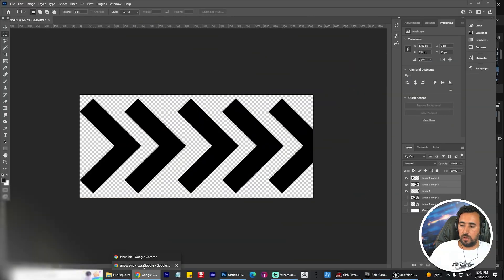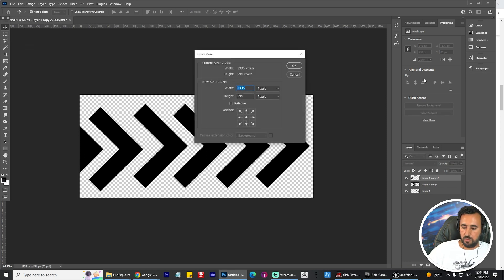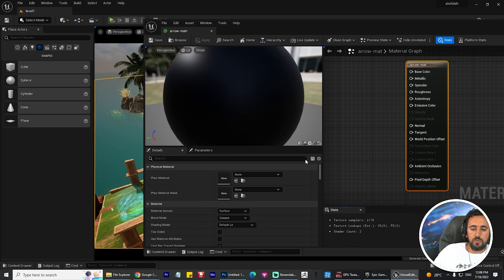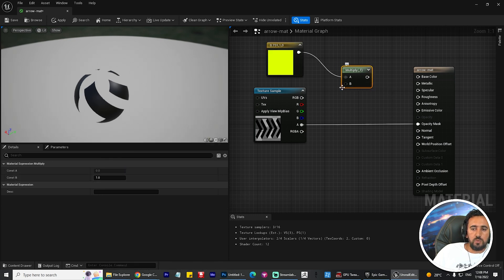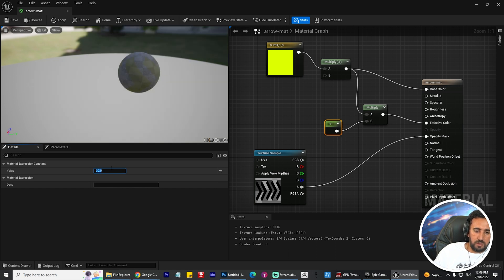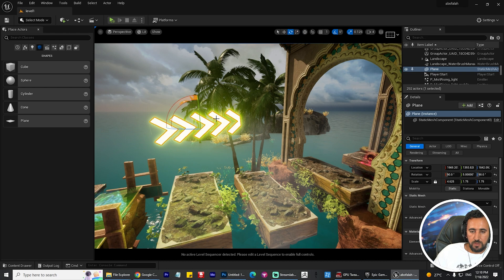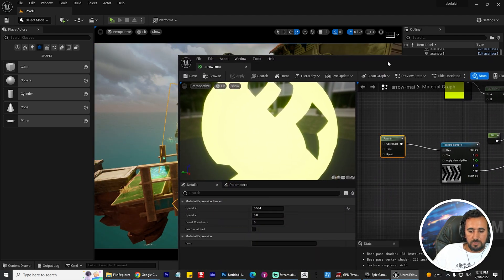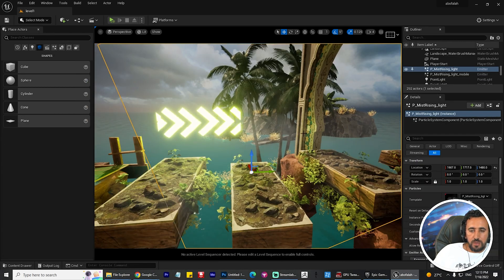advanced materials | Panner Node - Animated Material | Animating Materials in Unreal Engine 5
Ue4: advanced materials (Ep. 13 Panner Node - Animated Material)
UE4 Animate Material in Level Sequence Tutorial
Unreal Engine 4 - Animated Chevron Panel Material Tutorial
How To Create Moving Textures | Basic Lava Material - Unreal Engine 4 Tutorial
Tutorial - How to create basic VFX materials in Unreal Engine
UE4 Material: Fish Animation using World Position Offset
UE4 Animate Between Textures in Level Sequence
UE4 Flowing Noise Material tutorial
Animated Fabric Material Unreal Engine 4
UE4 Material
UE4 - Tutorial - Vertex Animation (3DS Max to Unreal Material)
Convert animation to another character inside Unreal Engine 5 (animation retargeting tutorial)
Fixing MetaHuman Hand and Finger Positions After Retargeting Skeleton in Unreal Engine
Unreal Engine 4 Tutorial - How to Create Materials in UE4
UE4 Tutorial - Animated Grid Material
Flipbook Animation - UE4 Materials 101 - Episode 5
Unreal Engine Help - Materials
UE4 Tutorial | Change / Animate Material Colors In-game
UE4 - Tutorial - Hologram Material! (Request!)
Unreal Engine 5 Beginner Materials Tutorial - Learn to Create Materials from Scratch!
Unreal Engine 5 BEGINNER TUTORIAL (Virtual Production)
Create A Neon Sign in Unreal Engine From An Image
How I created the NATURALISTIC Unreal Engine Logo Animation
How I created the GEOMETRIC Unreal Engine Logo Animation
Realistic Lighting in 15 Minutes - Unreal Engine 5 Lumen Tutorial
NEON SINS - Award Winning Realistic Unreal Engine Sci-Fi short film
Create 3d Neon Signs FROM ANY IMAGE! Blender + Unreal engine 5 + Inkscape tutorial

Realistic Explosions pack
UNREAL ENGİNE İLE NASIL OYUN YAPILIR?
World Building With Project Titan | Inside Unreal
Create VECNA's -uʍop ǝpᴉsdn- world in Unreal Engine 5 (Stranger Things)
Sketchfab to Unreal Engine Plugin [FREE ASSETS]
Constructing Destroyed Assets: Creating ‘Ninety Days’ in Unreal Engine 5
How I Quickly Create 3D Environments in Unreal Engine 5 | FULL WORKFLOW
Imagining SEKIRO 2 | Unreal Engine 5 HD 4K 2022 - Fan Concept Trailer
Morrowind Remake in Unreal Engine 5: Seyda Neen
NEXTGEN UNREAL ENGINE 5 Demo with Realtime Water Physics (Brushify - Beach Pack)
Unreal Live Link Plug-in Tutorial - Importing UE4 Characters into iClone via 3DXchange
Unreal Engine 5 (&4): Build a Control Rig from scratch.
This Unreal Engine 5 Showcase Looks Insanely Real!
Imagining ALIEN | Unreal Engine Trailer 5 HD 4K 2022 - Fan Concept Trailer
Need for Speed Most Wanted Remake - Unreal Engine 5 Amazing Showcase l Concept Trailer
Assassins Creed Infinity - Welcome to Japan! - Unreal Engine 5 Amazing Showcase | Concept Trailer
HTF do I? Use the GameInstance Object in Unreal Engine 4
How to Create a MetaHuman "Sheesh" Pose in Unreal Engine
CRACKING BONES Effects From Stranger Things 4 (After Effects)
Tutorial UE4: Meta-Humans. Creating a scene with iPhone, FaceLink, Take Recorder and Sequencer
Faceware Live & Live Client for UE4: Animation Blueprint Workflow Tutorial
Behind the scenes of Netflix’s ‘In Vaulted Halls Entombed’ | Spotlight | Unreal Engine
Unreal Engine 5 Release | The State of Unreal 2022 Keynote Presentation
Millions of FREE assets for Unreal Engine 4 (Sketchfab to Unreal Engine plugin)
Unreal Engine 5 Beginner Tutorial - UE5 Starter Course 2022
Exercise: A Tiny Film. Made in Unreal Engine 5.
Max Payne Remake - Unreal Engine 5 Insane Showcase | Concept Trailer
1 SAATTE 2 OYUN YAPTIM! (UNITY vs UNREAL)
Learning Unreal Engine Be Like
Evolution of Unreal Engine 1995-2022
UE5 - Paragon Converted to Metahuman (New Plugin)
Jobutsu

Cinematography Database
Treathers World
Travis Davids
Brent Le Blanc
Nils Gallist
Unreal Engine
Fractured Fantasy
Monoville
Alex G New Media Journalism
JSFILMZ
GameV
InspirationTuts
Unreal Engine
Unreal Engine
Hany Ibrahim Mansour
Hafid Reyes
Maris Freimanis
Unreal Engine
Meta Human
GameSpot Trailers

pwnisher
Bugworkout
 Wobble Dagger Films
TeaserPlay
at0m
Mults
TeaserPlay
Easter GamersTv
VGBootCamp Clips
SportsNation
askNK
Dota 2 Meta
Lorry Hill
Gameplayrj
Digital Foundry
Unreal Engine
Lugin
Miles Cable
TateSpeech Daily
Pedro Mota
AlexShow
Markom3D
Ghost Whatsapp Status video
Gamefromscratch
TeaserPlay
Alexander Sokolyuk
Zz Man
Unreal Engine
Smart Poly
TeaserPlay
Oyna Dedi
Alvaro Realtime Mayhem
MGFX Tutorial
LightSpeed Studios
Cinecom.net
JSFILMZ
MAKE. ART. NOW.
ms. elixir
DG360
Unreal Engine
BFX Factory
JKucci
TeaserPlay
UNF Games
MFF VFX
RED D12